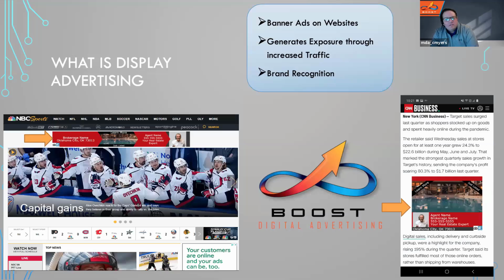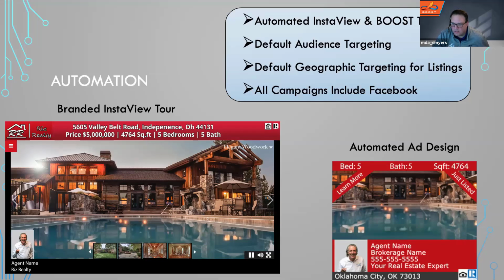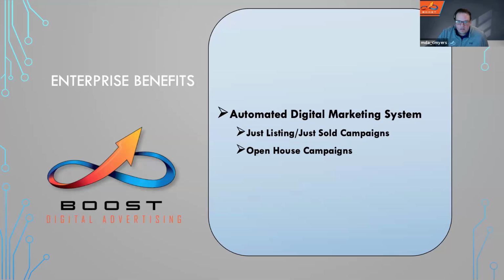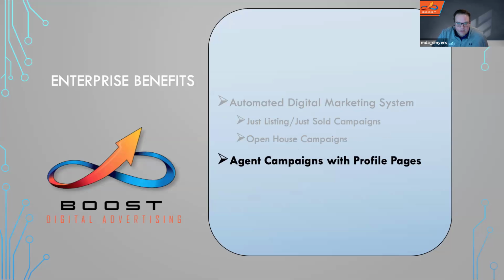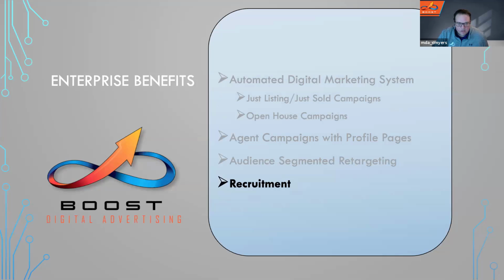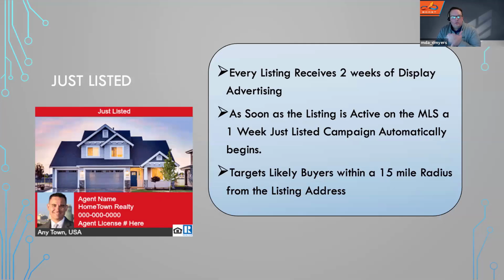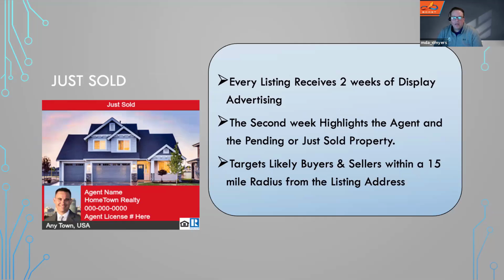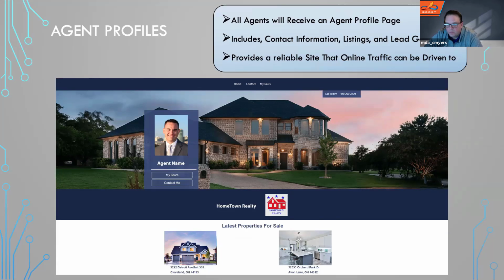Four Rivers AOR Broker Manager 4th Quarter 2020 Recording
If you missed the Four Rivers Association of REALTORS® 4th Quarter Broker/Manager Meeting, please review this recording, which includes information on the NAR Proposed Professional Standards Changes and a presentation by Boost Digital Advertising and Property Panorama to see if this add-on would benefit your Brokerage and Agents.